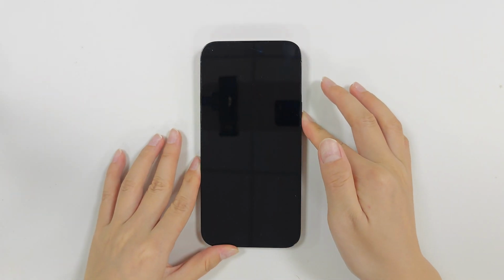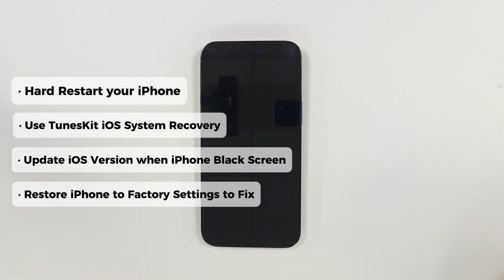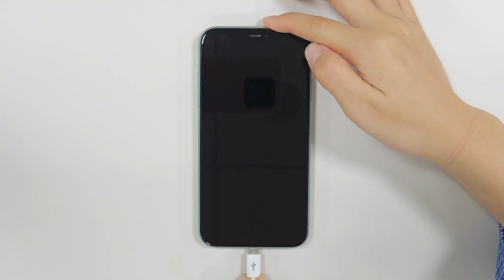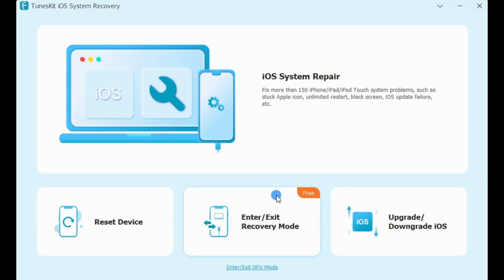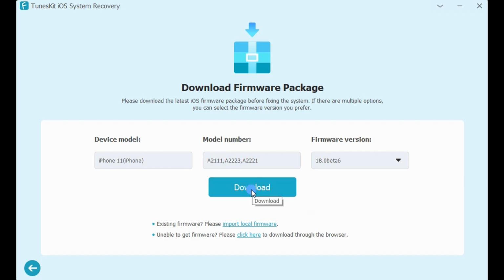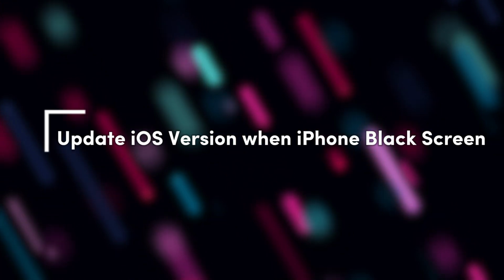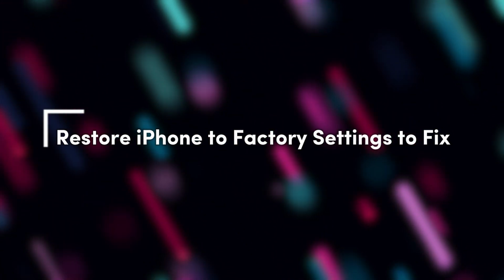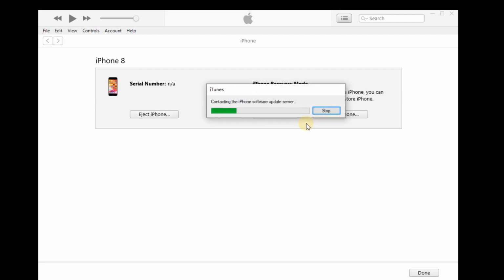How to Fix iPhone Black Screen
Hi guys. Welcome to the TunesKit channel. I'll show you how to fix iPhone black screen.

⏰ Timestamps:
00:00 Get Started
00:19 Method 1: Hard Restart your iPhone
00:38 Method 2: Use TunesKit iOS System Recovery to Fix
01:35 Method 3: Update iOS Version when iPhone Black Screen
01:54 Method 4: Restore iPhone to Factory Settings to Fix
02:30 The End

To learn more about this topic, visit the following article: 👇
Top 6 Ways to Fix iPhone Black Screen Problem: